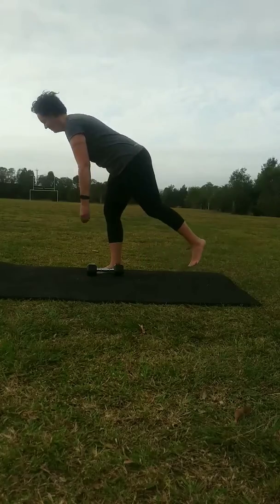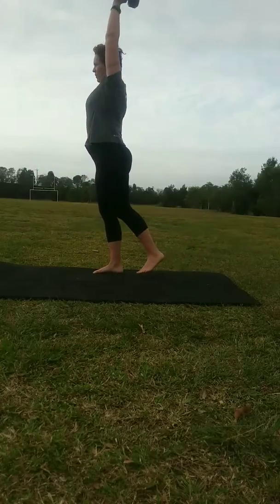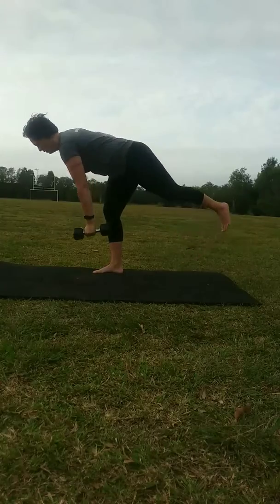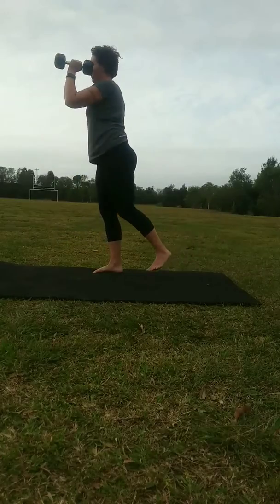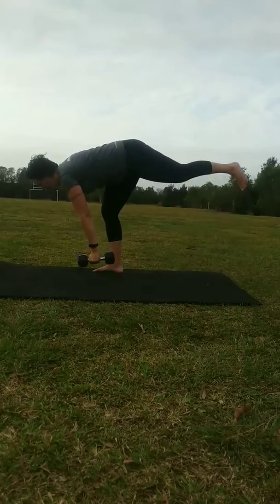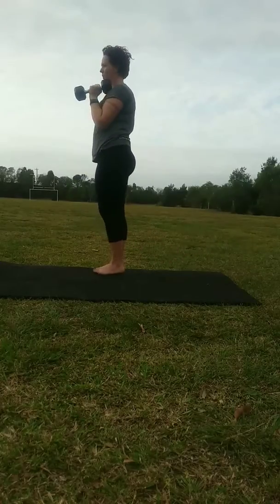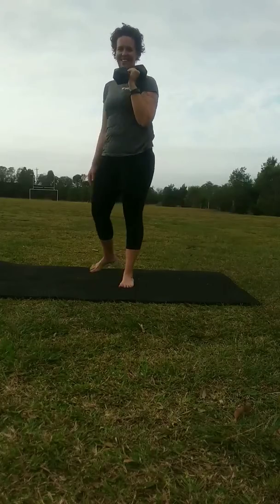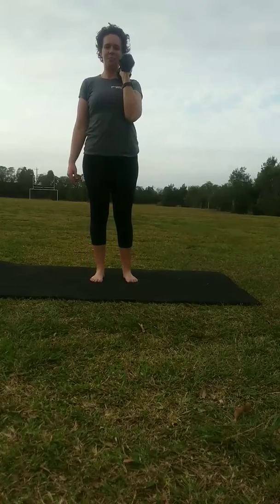H4F Nodding Duck, for fun